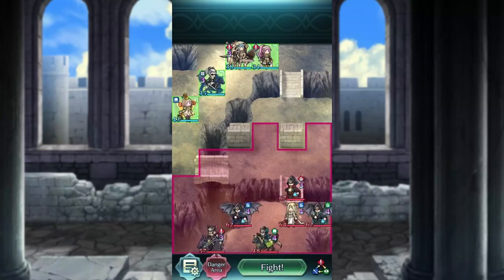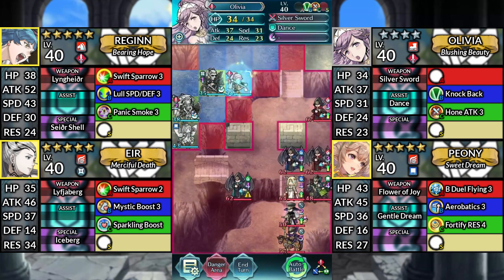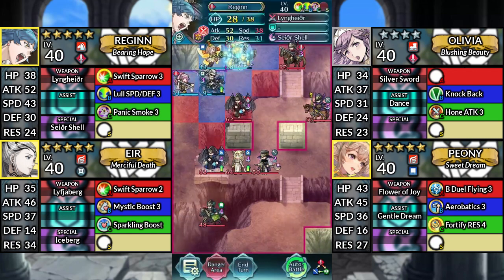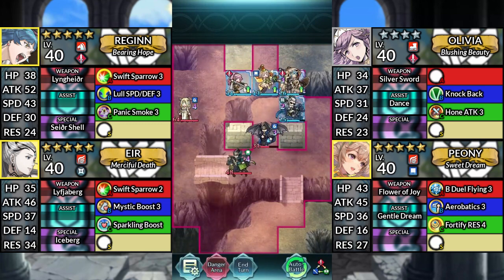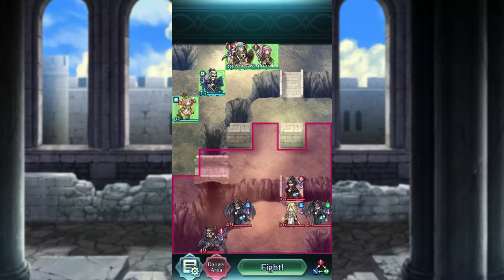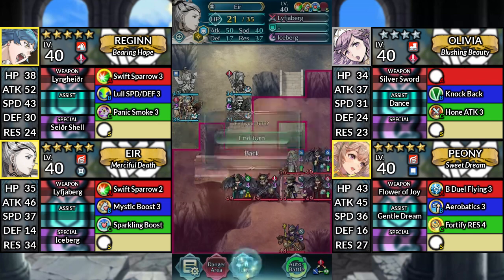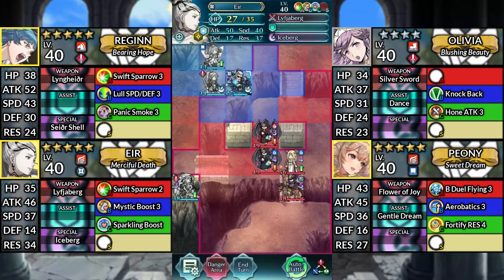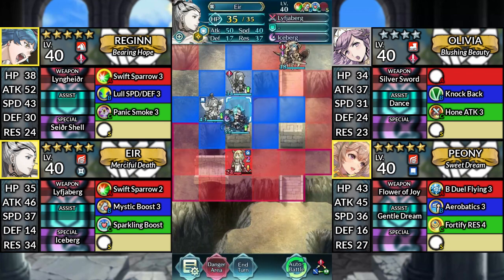Seiros Infernal & Lunatic F2P Guide | MHB | No SI | No Seals: Fire Emblem Heroes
Seiros descends for this Mythic Hero Battle! With map containing numerous pits and walls, can Reginn and team annihilate this new foe?

Timestamps:
0:00 - Intro
0:07 - Infernal
6:12 - Lunatic

Heroes Stats (both are the same for Infernal and Lunatic)
5* Reginn | 4* Olivia | 5* Eir | 5* Peony
All are Lv 40 and have all of their learnable skills equipped
No SI or Sacred Seals are used